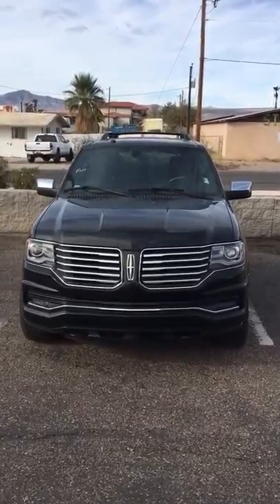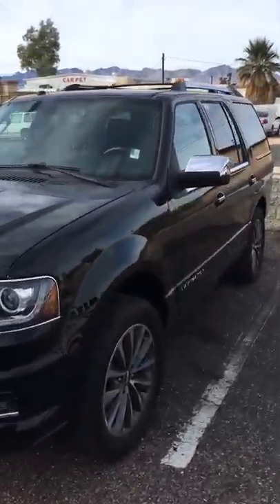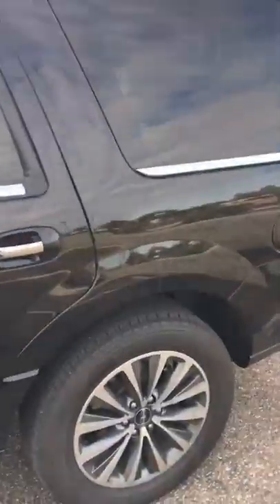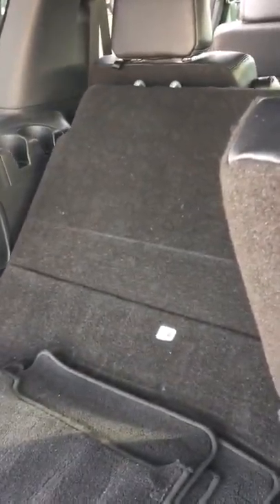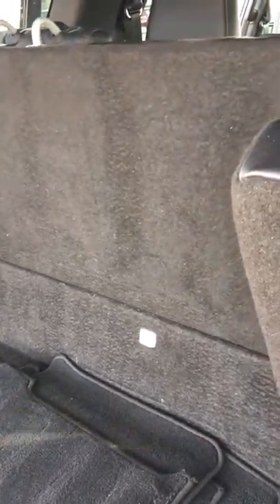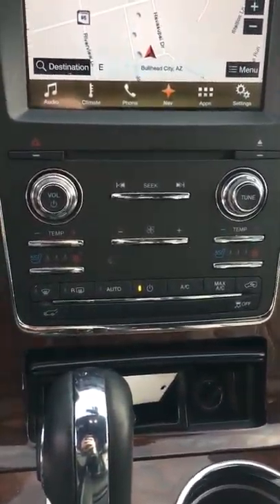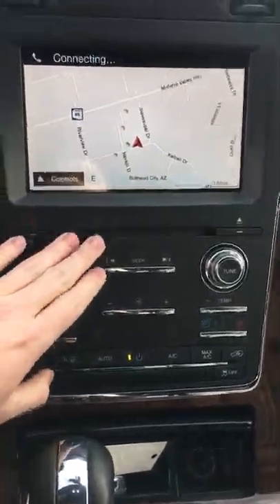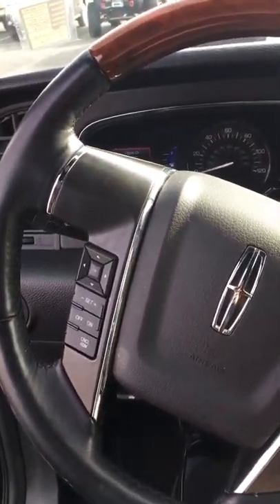2016 Lincoln Navigator